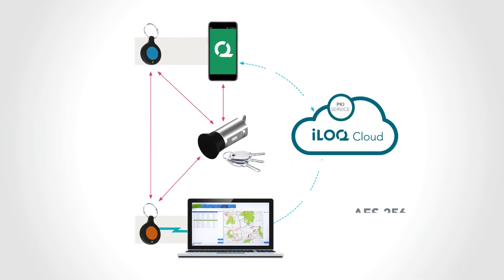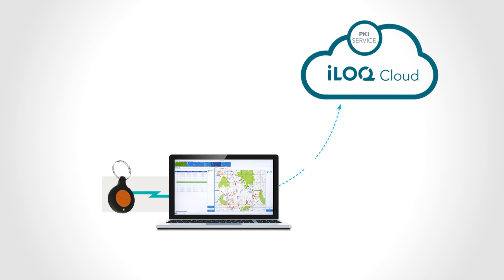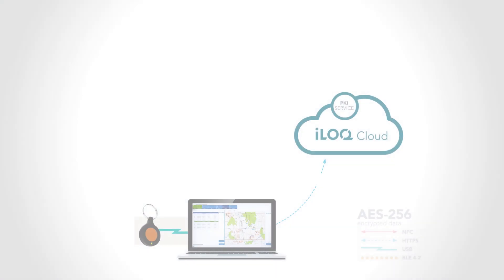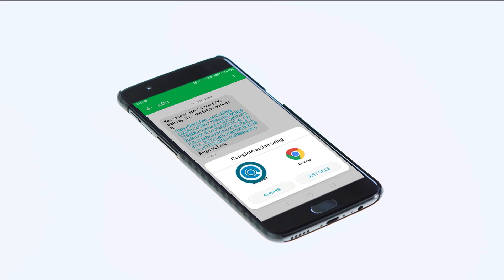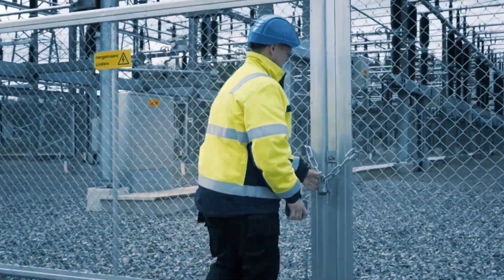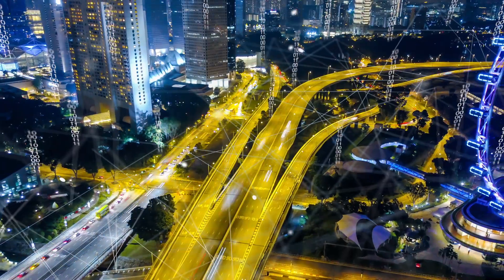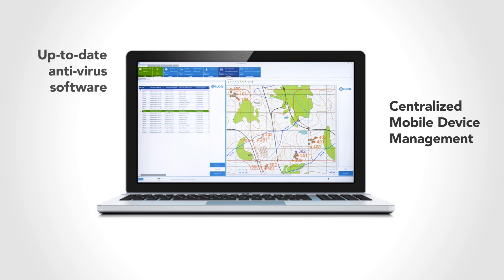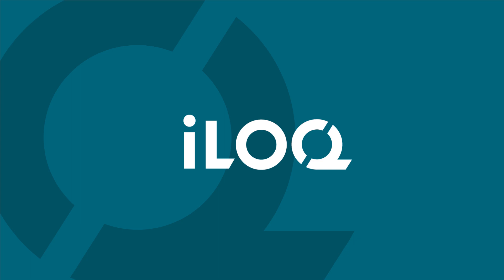iLOQ S50 security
iLOQ S50 helps you manage access rights with secure tools.